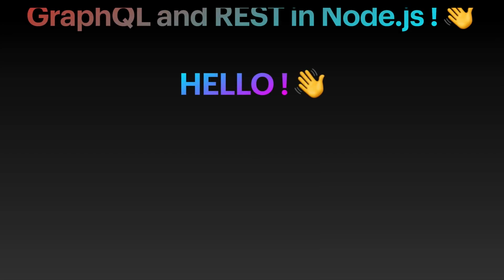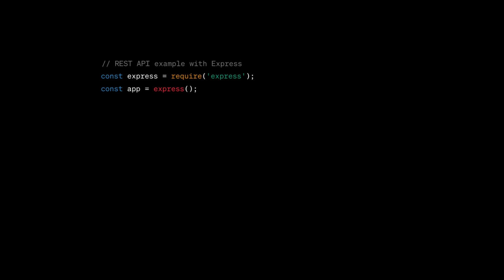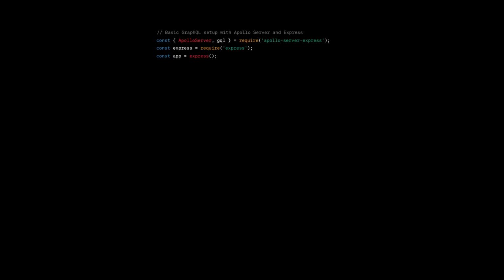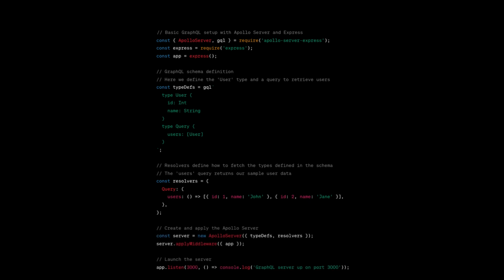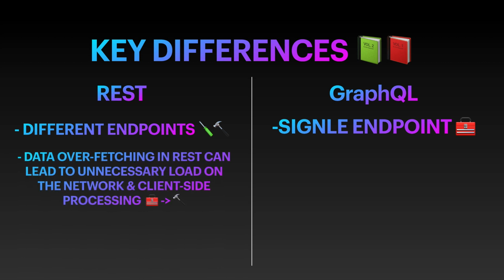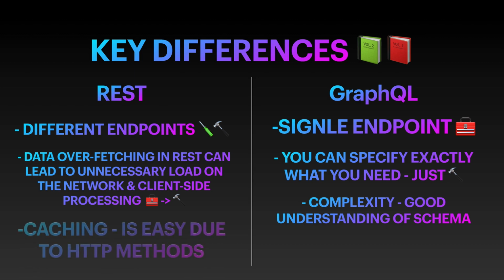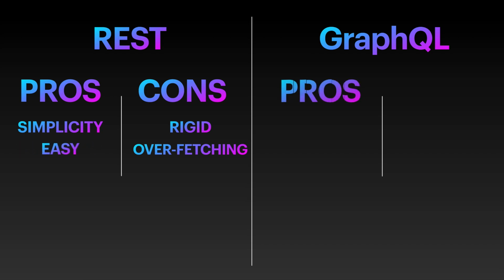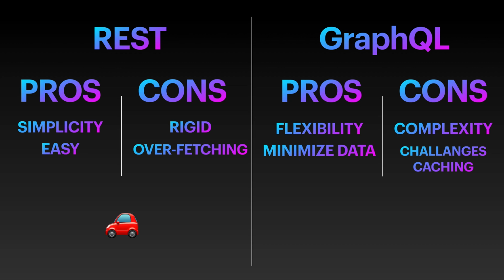REST vs. GraphQL: Who win ?!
In this comprehensive video, we delve deep into the world of APIs to compare REST and GraphQL. We'll explore their differences, advantages, and disadvantages, providing you with a clear understanding of which one best fits your needs. From performance benchmarks to ease of use, security concerns to scalability - we've got it all covered. Plus, real-world examples to illustrate how these technologies work in practice. Whether you're a beginner or an experienced developer, this video will equip you with the knowledge to make an informed decision.

Wanna learn Node.js ?